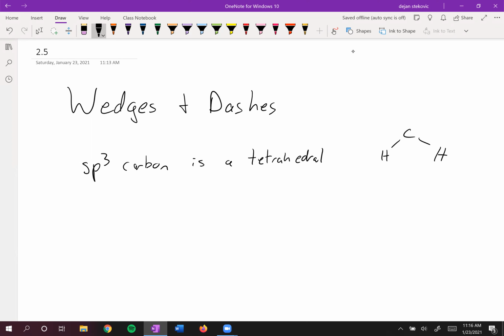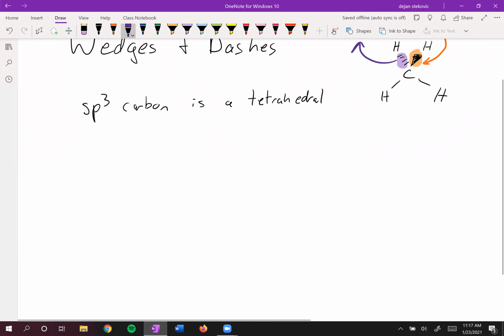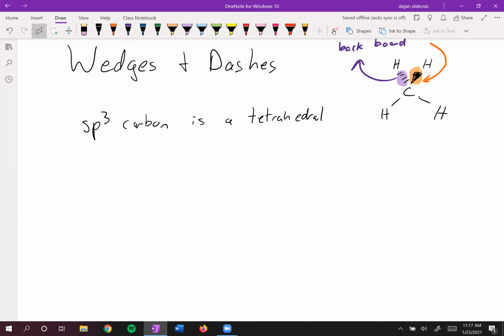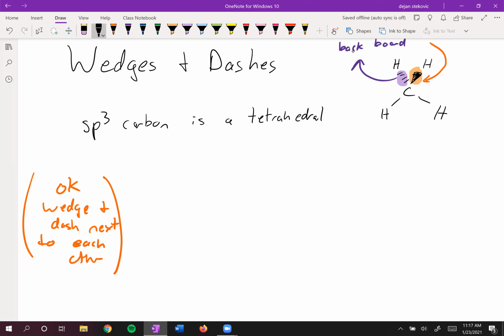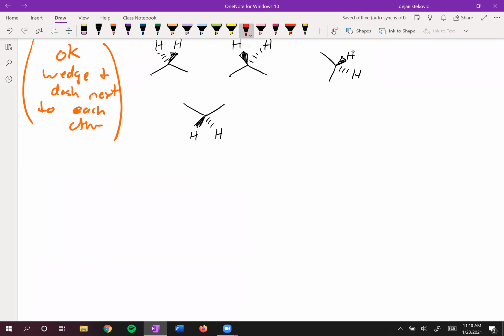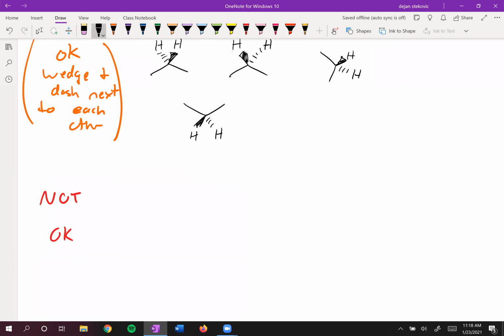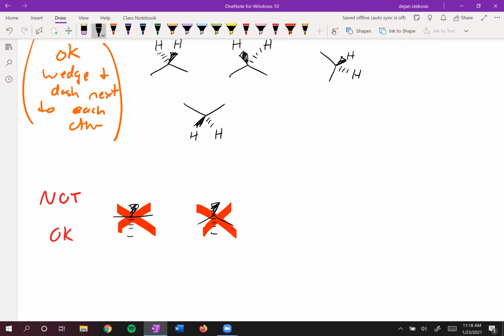CHEM112 2 5 Wedges and Dashes